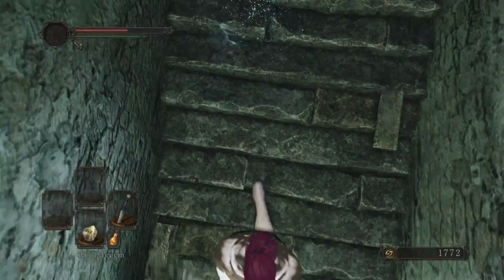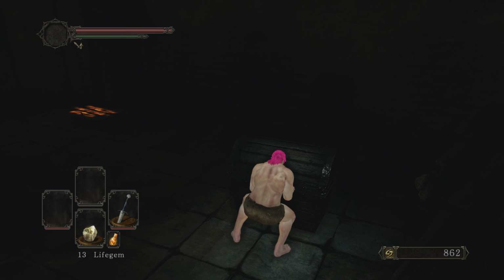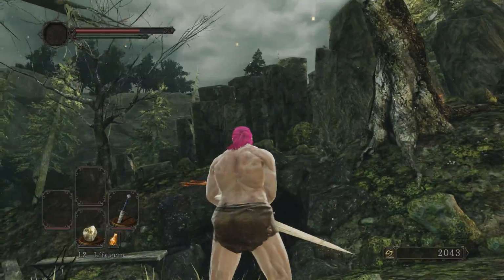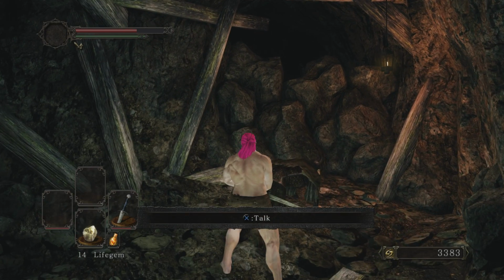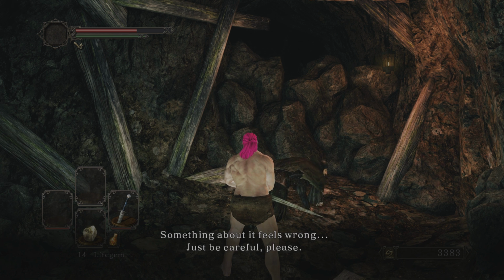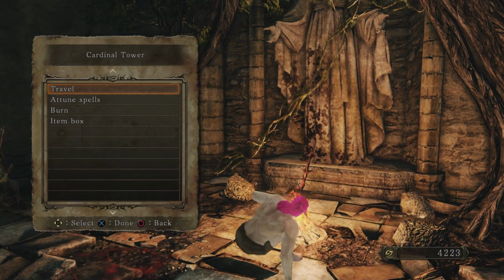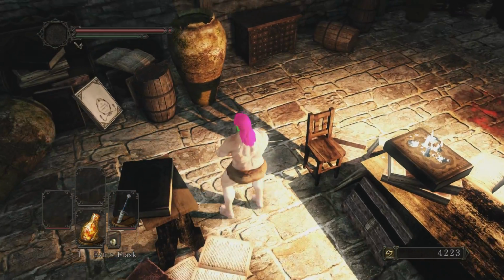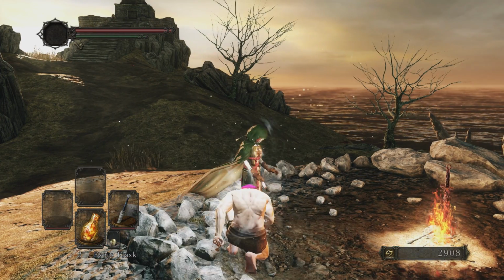Anthony Plays Dark Souls II Pt2 - Finding the Sword of Mixtapes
Hey guys! We gettin' the sword of mixtapes, kuz dat shiz is fire! See what I did there? Have a good time guys! Enjoy dis shizzle!